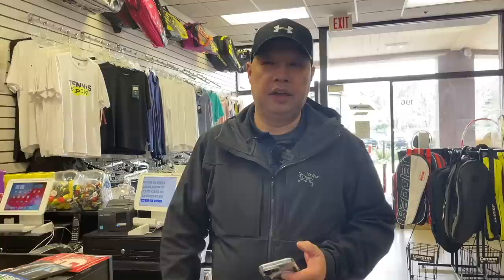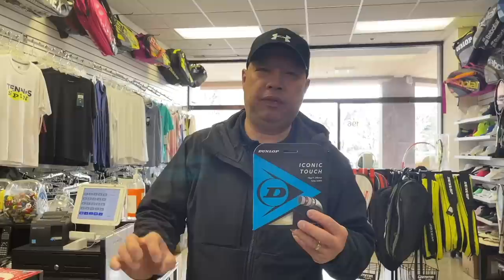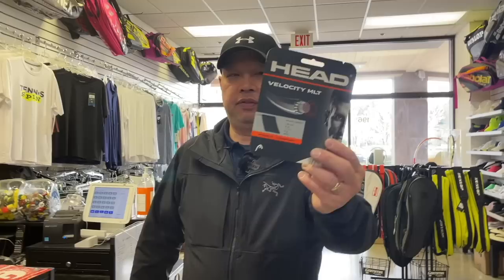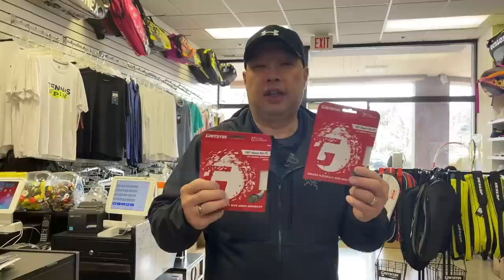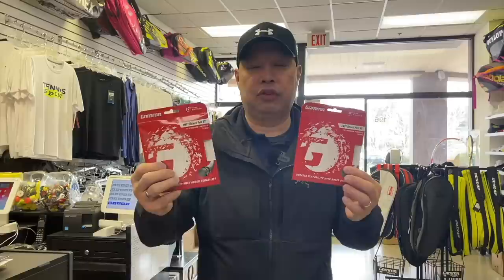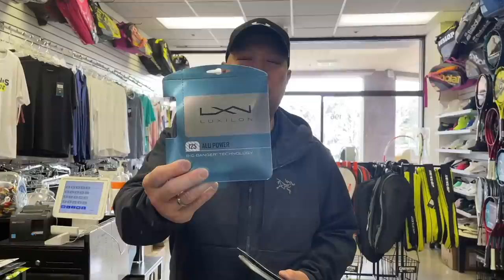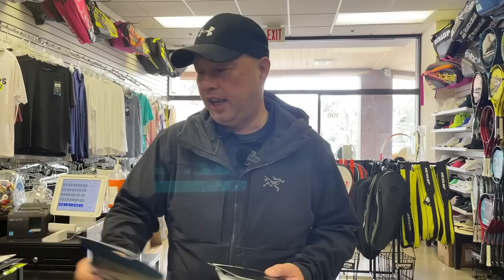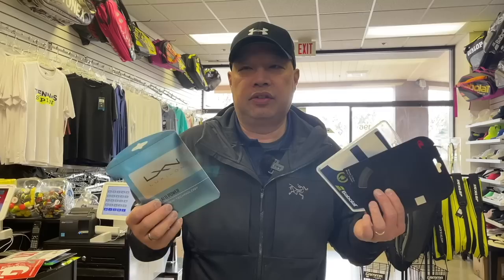WHAT ARE THE EASIEST TENNIS STRINGS TO STRING?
These are the easiest tennis strings to string!

Thank you Darek Isaacs for the question.